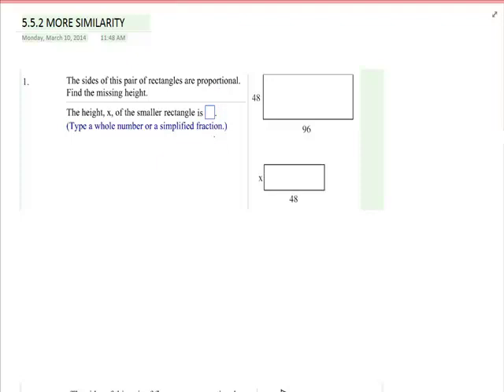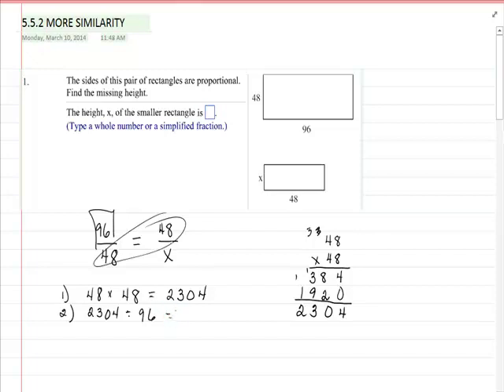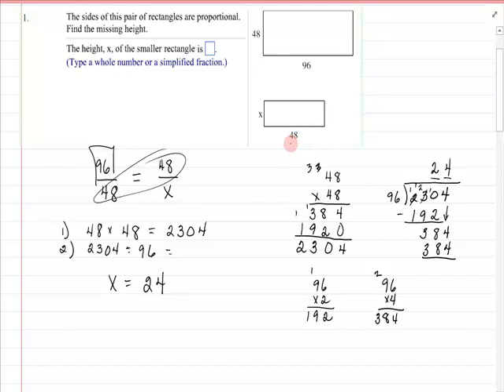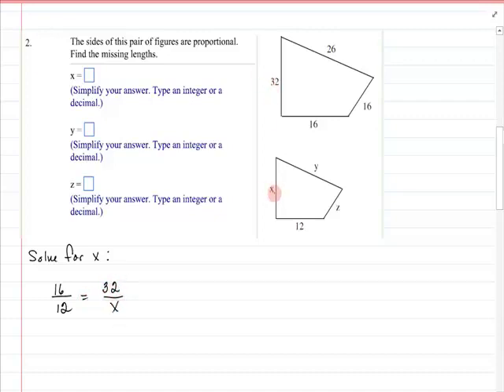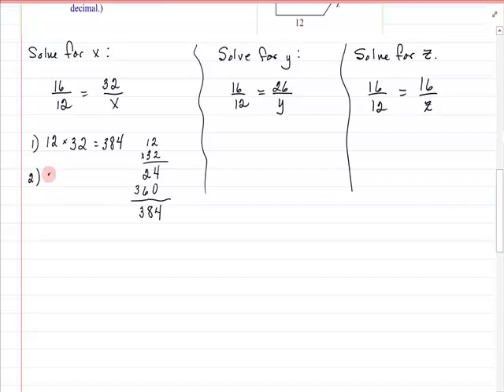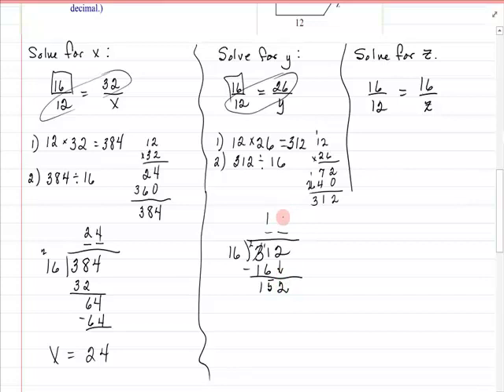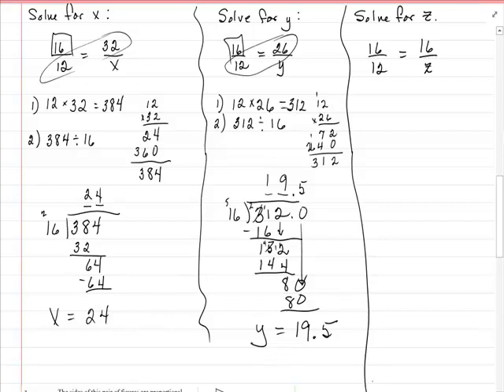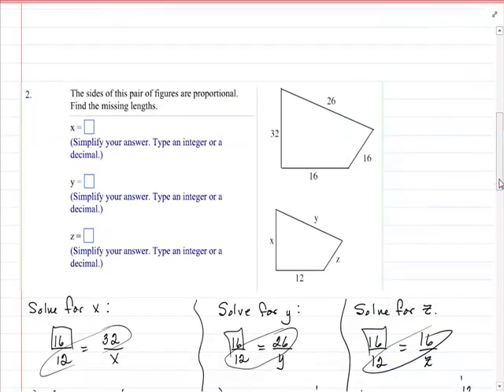MCU1 5 5 2